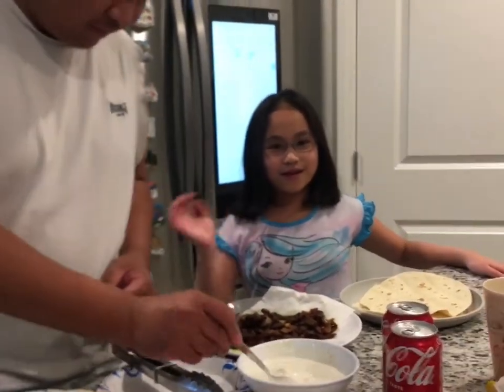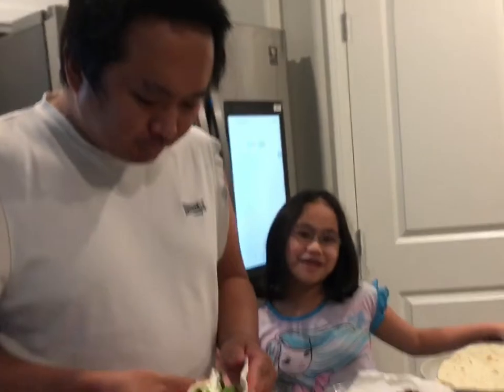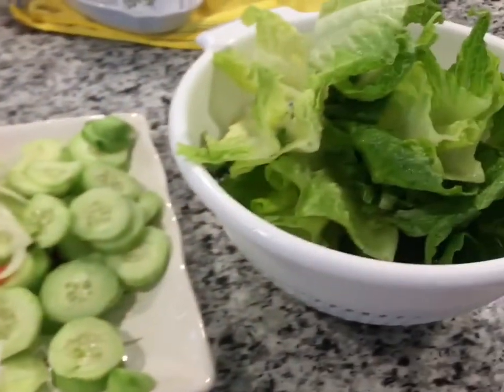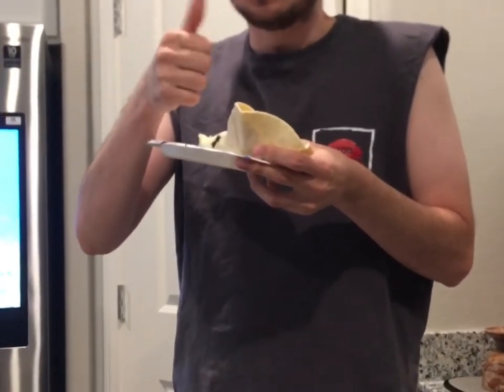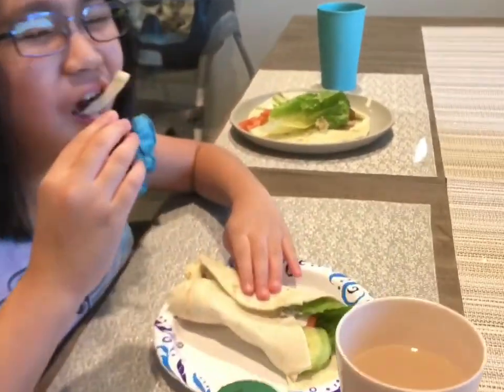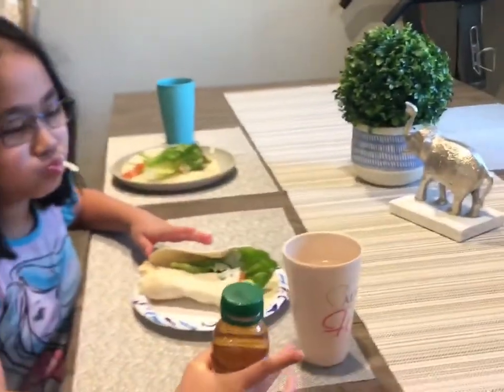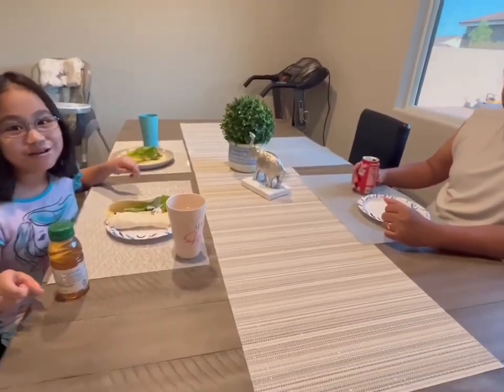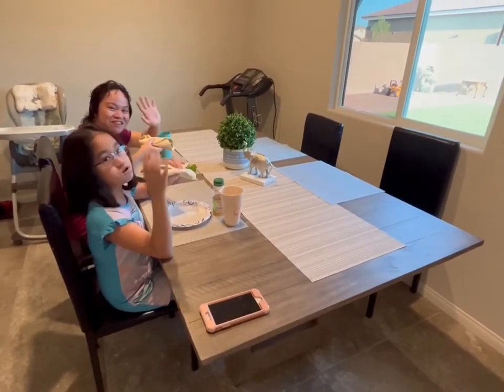Celebrating May 1 With My Family!!😀